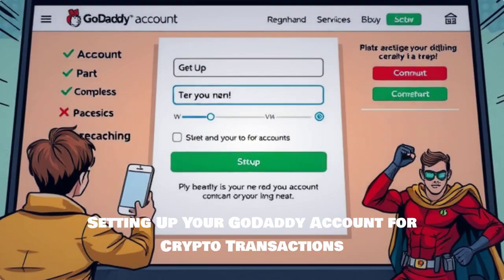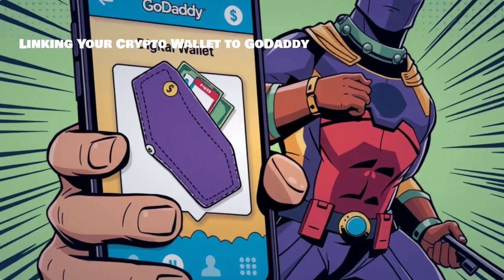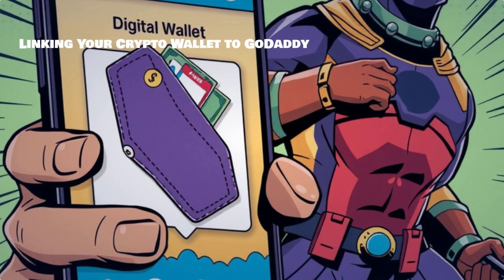How to Convert Your Crypto Earnings into Cash on GoDaddy (2025)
how to convert your crypto earnings into cash on godaddy, how to accept crypto payments on your godaddy website, what is the best crypto payment gateway for godaddy, how to cash out your crypto earnings, 2025 guide, godaddy ecommerce tutorial, what you need to know about selling crypto from your website, step-by-step guide to converting crypto to cash, how to set up a crypto payment gateway on your godaddy site, what are the best practices for accepting crypto payments, full guide.